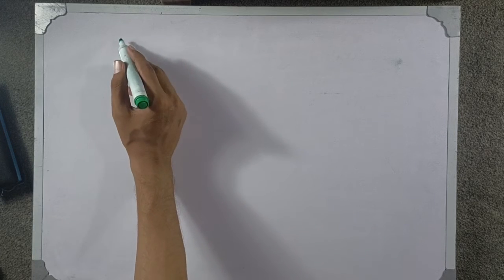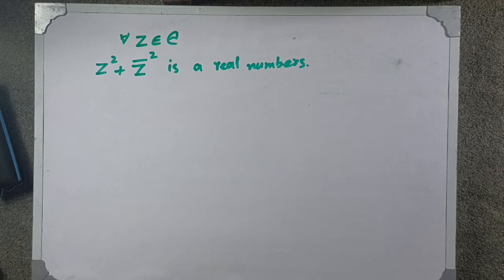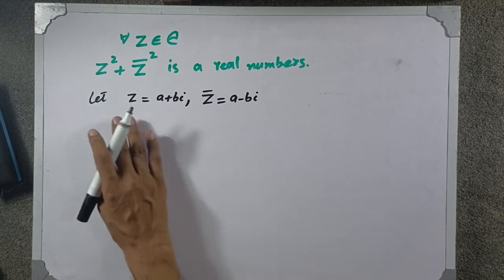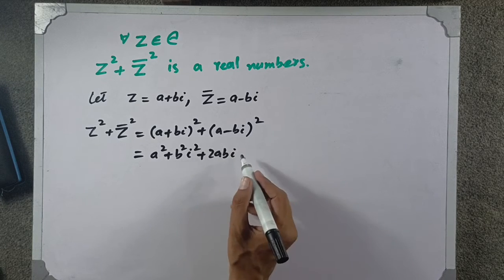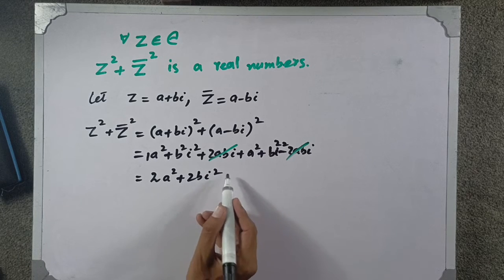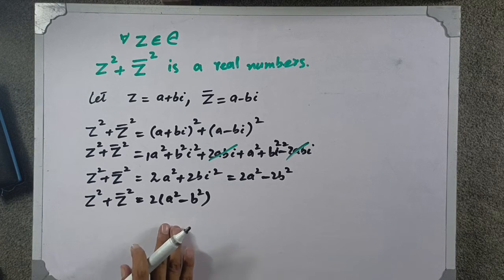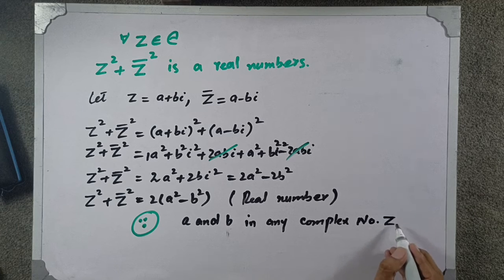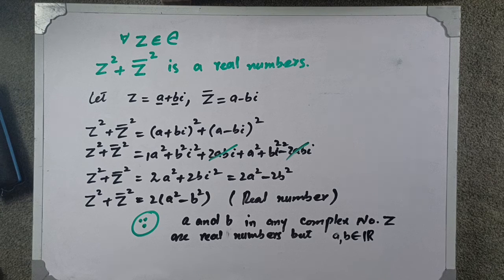Prove that sum of the square of two complex numbers is a Real Number 💯